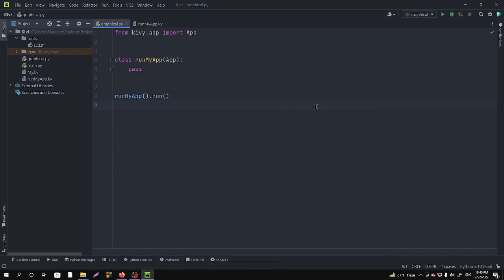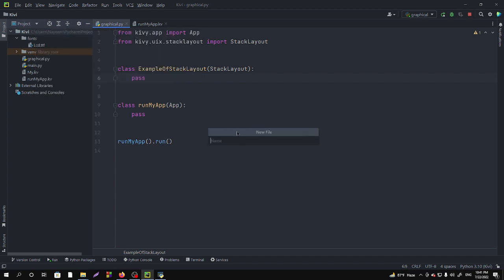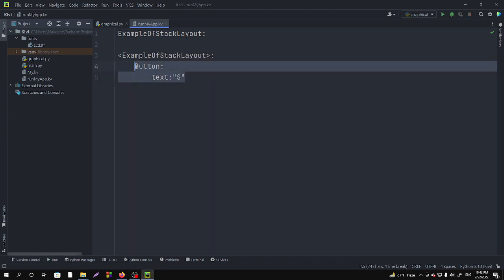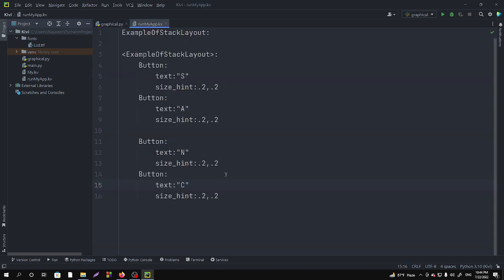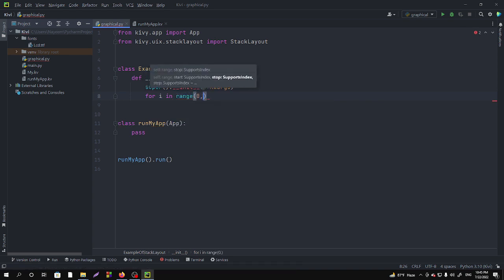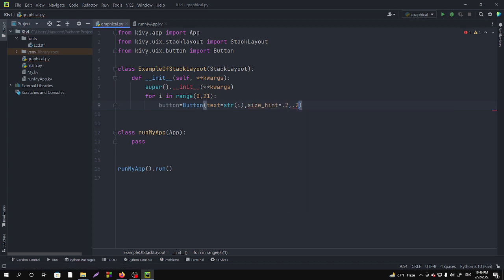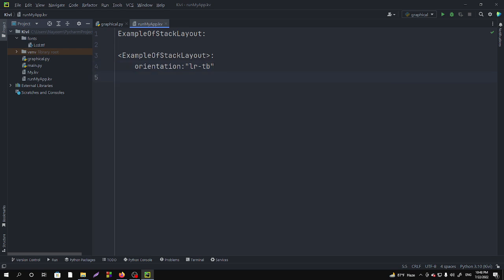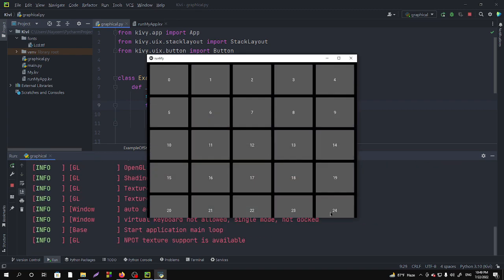Stack layout kivy Pyton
In this video series I will teach  python programming language and help you to reach advance level in programming.